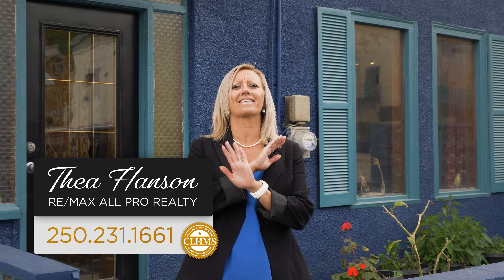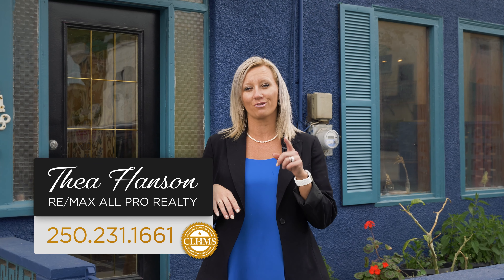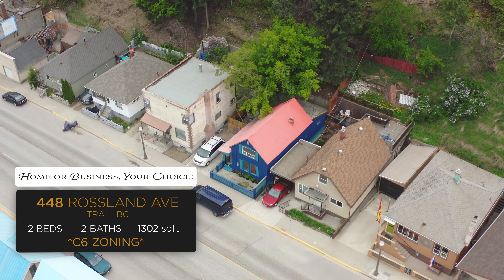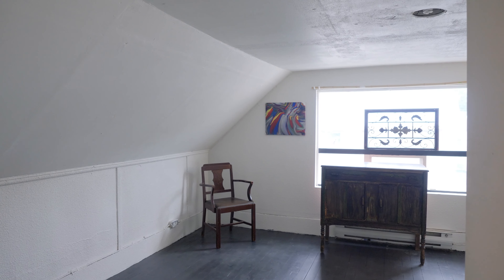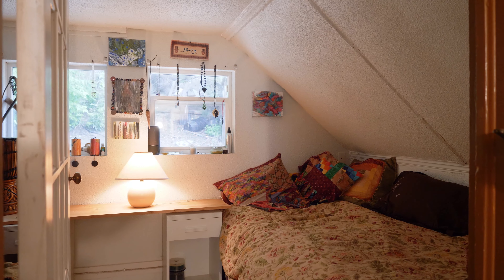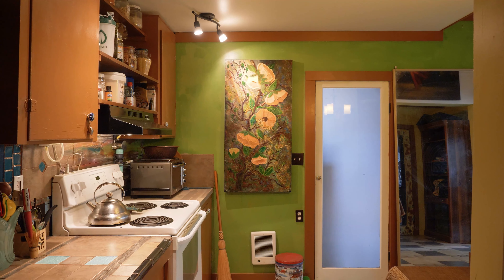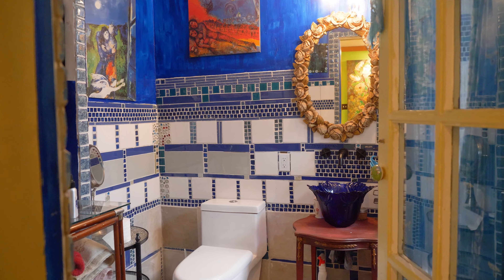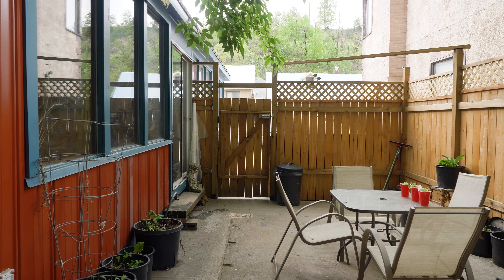For Sale! 448 Rossland Ave, Trail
🔥NEW LISTING🔥
✨Home or Business, Your Choice! ✨
2 🛏 2 🛁 1302 sqft 🏡 C6 Zoning
448 Rossland Ave, Trail
$185,000
👉🏼 Eclectic design!
👉🏼 Custom tile work throughout!
👉🏼 Large Master Bedroom!
👉🏼 2nd Loft Style Bedroom
👉🏼 Private Courtyard!
👉🏼 Use the front for your business and live in the back!
Get in touch TODAY, I would love to show you this Property!